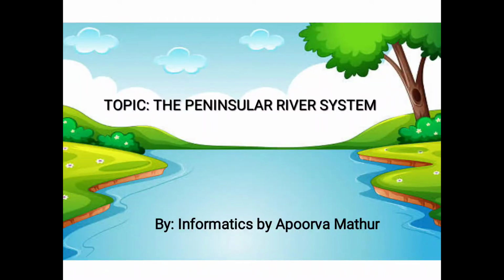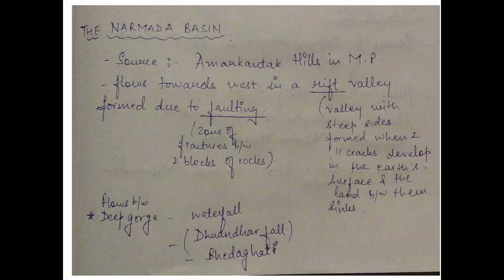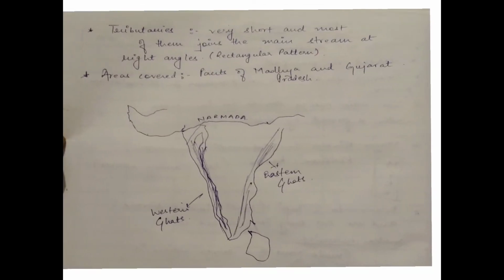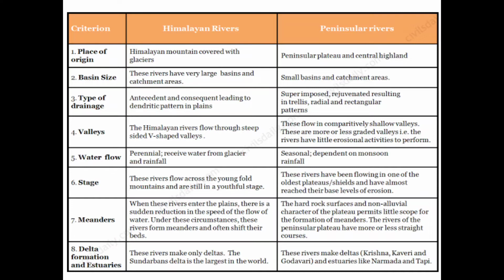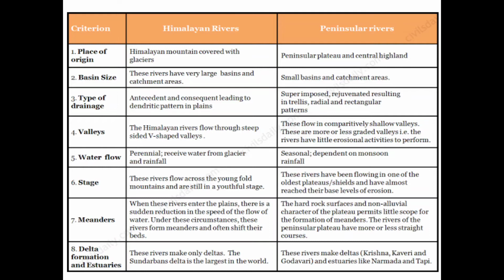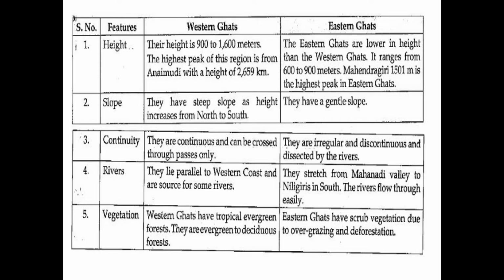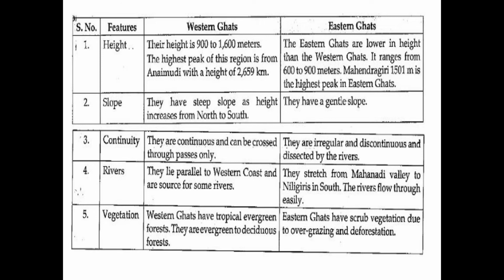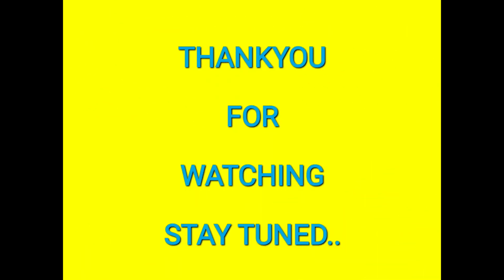Topic : The Peninsular River System (PART-1)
In this video, you will learn about Peninsular River System, it's features. Also difference between Western Ghats and Eastern Ghats. And difference between Himalayan and Peninsular River.